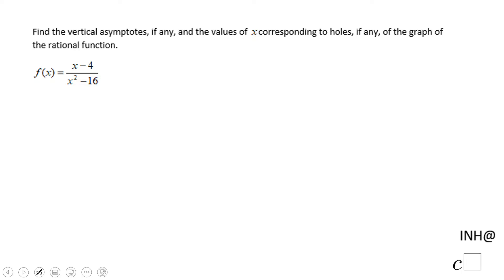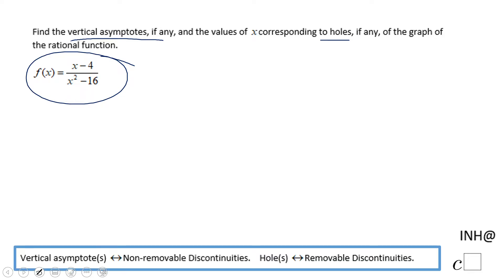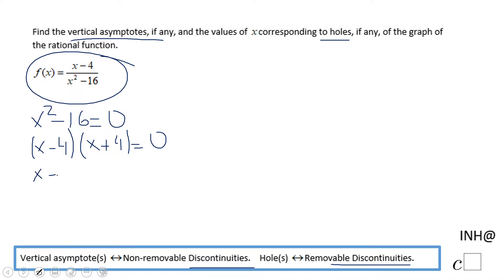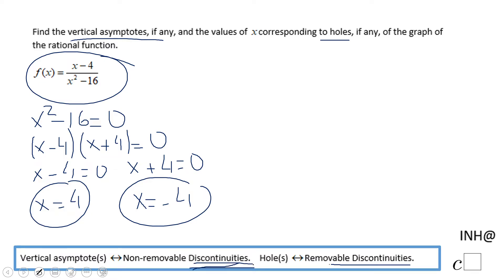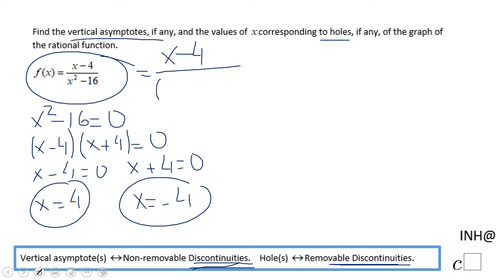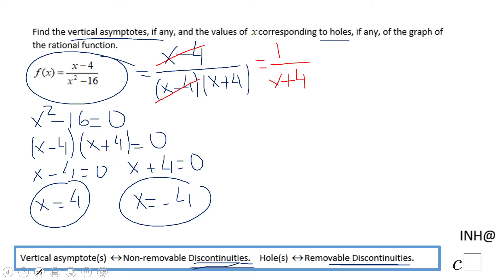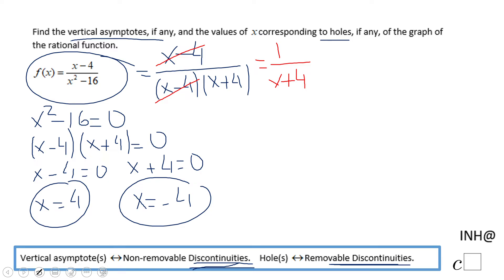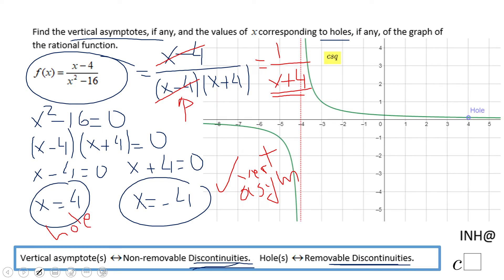INH: Rational Functions: Vertical Asymptote(s) and/or Hole(s) #5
This is an example of finding a hole and a vertical asymptote of a rational function.